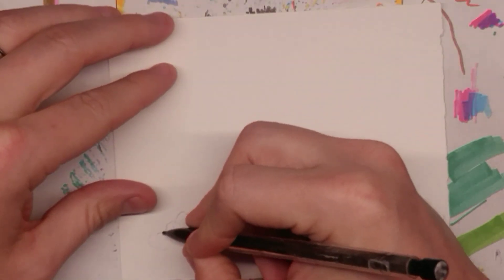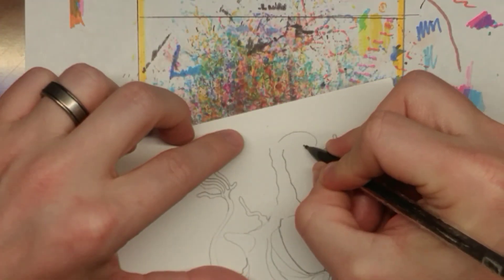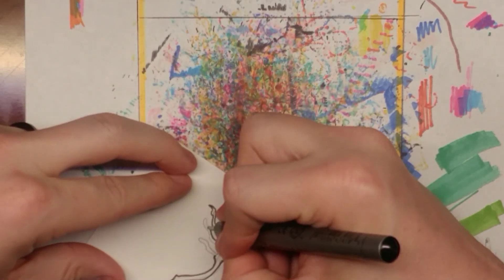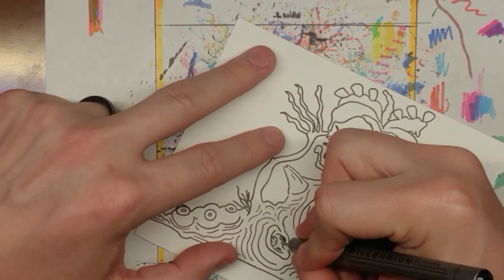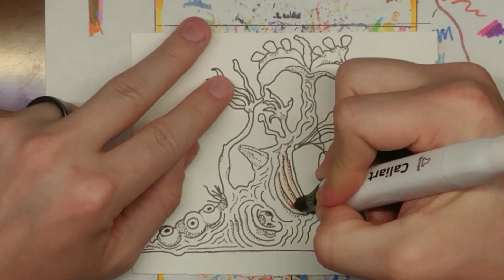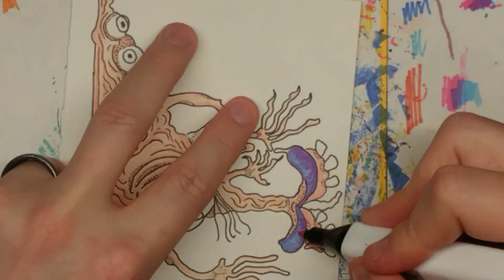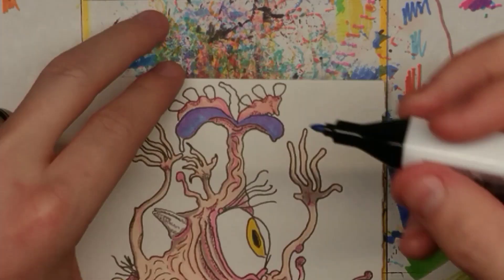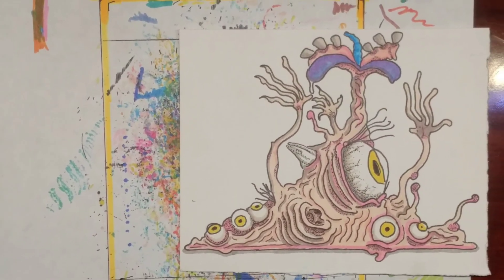Amalgamatey - loose, folded skin a Horrible Doodle makes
Amalgamation is the action, process, or result of combining or uniting. In this case, it's any being that crosses Amalgamatey's path.

Doodle drawn with pen and colored with Caliart alcohol markers.